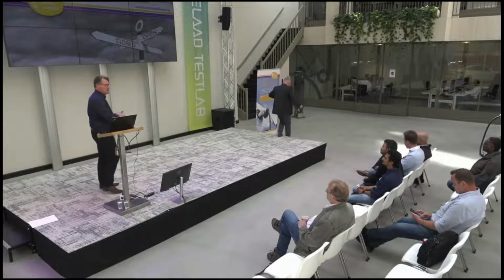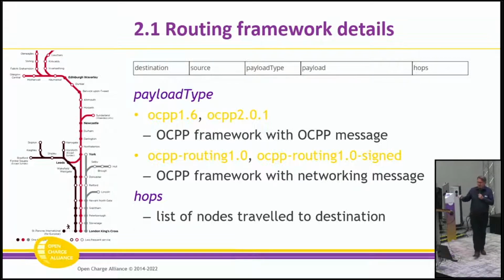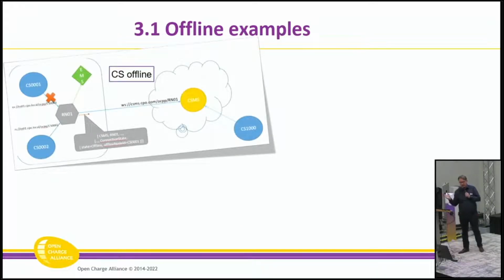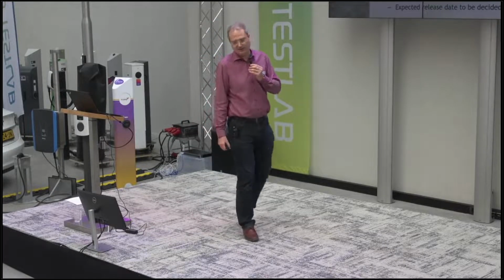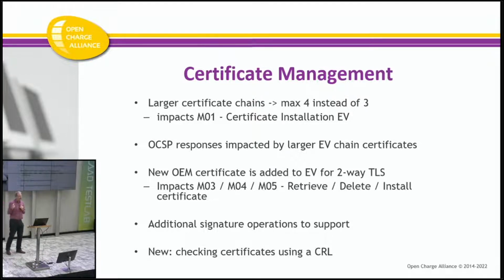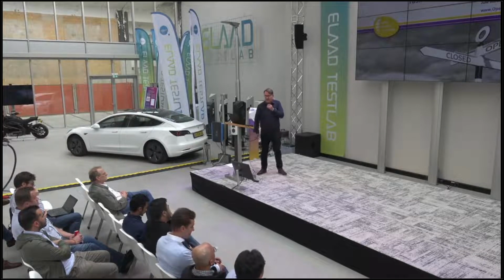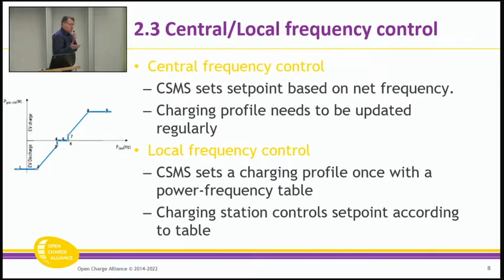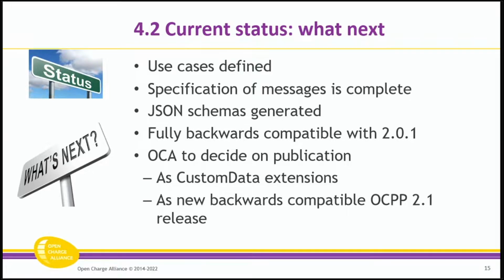OCA Updates - ISO15118/20 and OCPP & V2X + Routing Capabilities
Recorded during the OCPP 2.0.1 & 1.6 Plugfest on June 9th 2022.